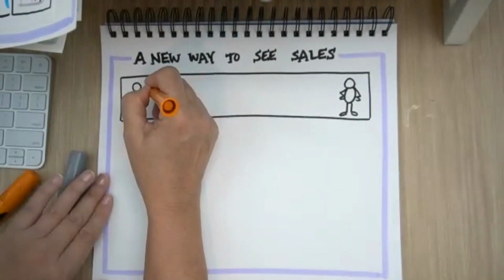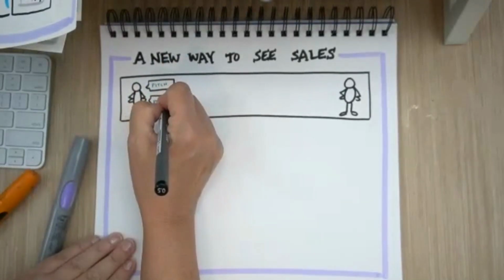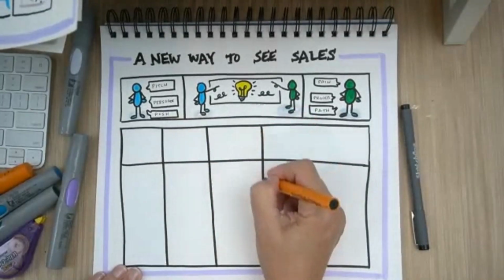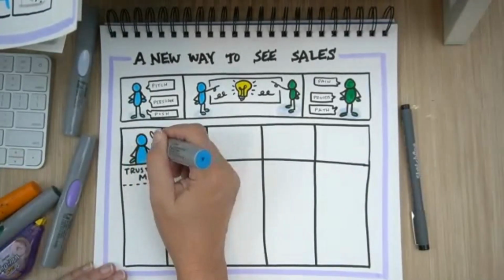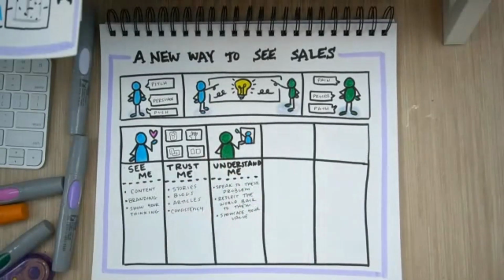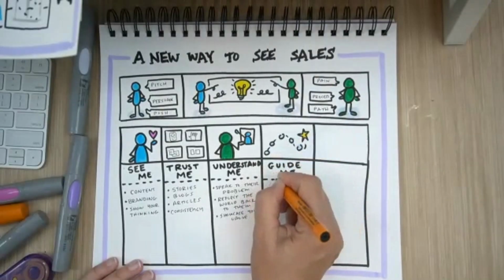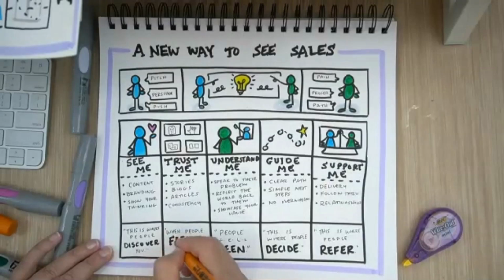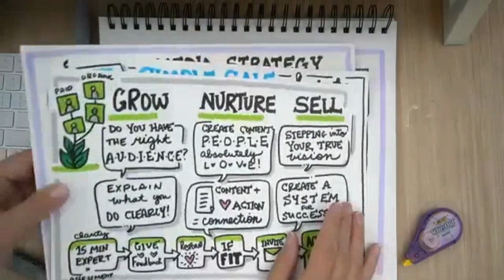36: The 5-Step Sales Framework That Actually Works | See Me, Trust Me, Guide Me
36: A New Way to See Sales: Build Trust, Guide Clients & Co-Create the Sale (Visual Framework)
In this monthly call, the speaker introduces “A New Way to See Sales” using a visual model that reframes selling as a collaborative, co-created process between you and your client, rather than pitching, persuading, or pushing. They explain that effective sales starts well before the sales conversation through a five-step framework focused on building trust via branding and showing your thinking, using social media channels consistently (stories, articles, and content) to help clients feel seen, speaking directly to their problems, showcasing value, and clearly outlining pain, process, and path. This approach helps people discover you, prefer you, and decide, strengthening delivery, follow-through, and relationships. Viewers are encouraged to pause, draw the framework, and assess where they are in each component to identify next steps.

00:00 New Way to Sell
00:56 Draw the Model
01:40 Two Perspectives
03:41 Co Create the Idea
04:59 Five Step Process
05:49 Build Trust Online
09:08 Guide Me Path
10:58 Discover Decide Prefer
13:08 Apply and Next Steps
14:34 Wrap Up and Homework

Master a new sales framework to evaluate your customer interactions. This whiteboard breakdown helps you audit your approach and improve sales outcomes.

This video provides a structured method for analyzing client conversations, designed for sales professionals looking to refine their technique. By mapping out the customer journey visually, you will learn to categorize every touchpoint of your communication strategy effectively.

We break down the grid into five critical stages: See Me, Trust Me, Understand Me, Guide Me, and Support Me. Using this sales framework, you can identify exactly where your current sales interaction analysis might be stalling. Applying this visual sales strategy whiteboard allows you to see gaps in your customer perception and adjust your tactics accordingly.

Whether you are refining your pitch or training a team, this guide offers a clear path to better results. Use these sales framework principles to ensure every interaction moves the needle.